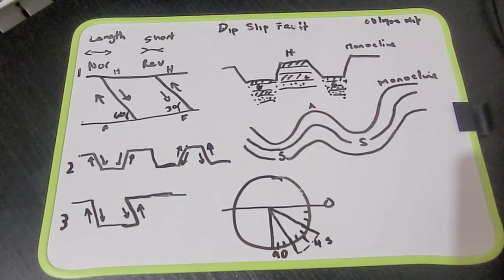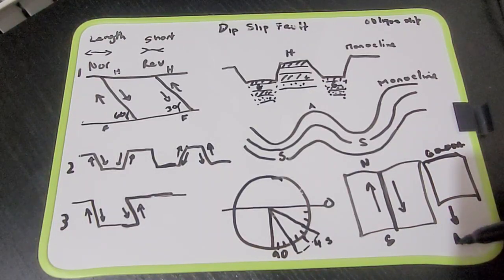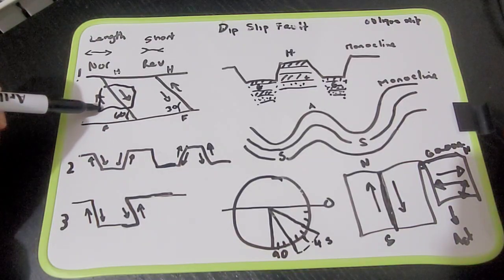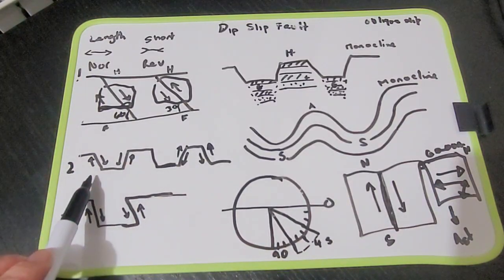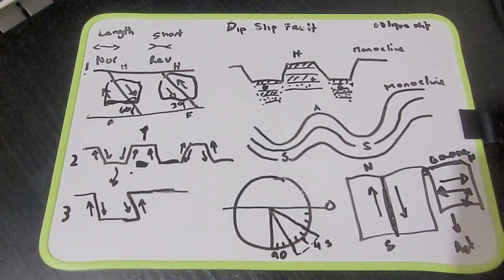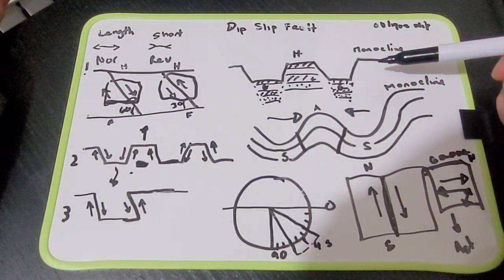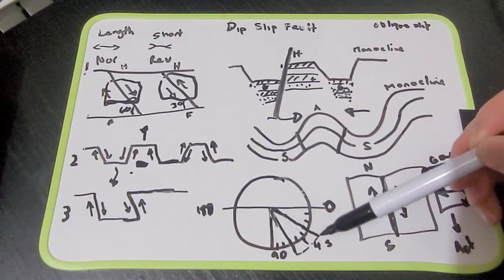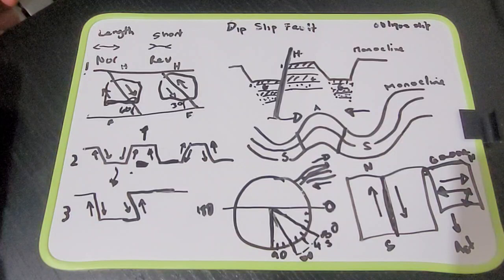Horst and Graben